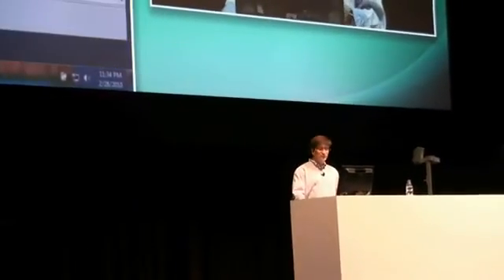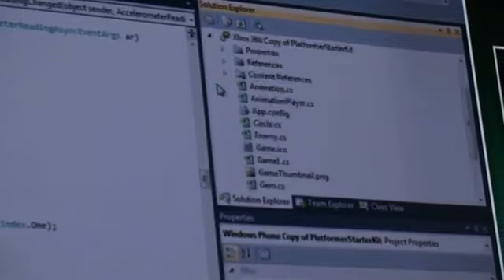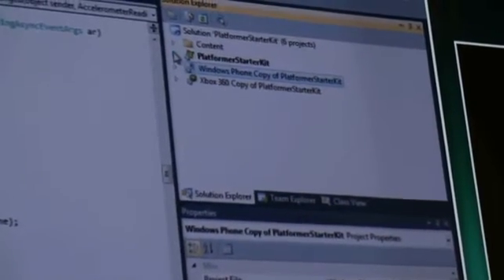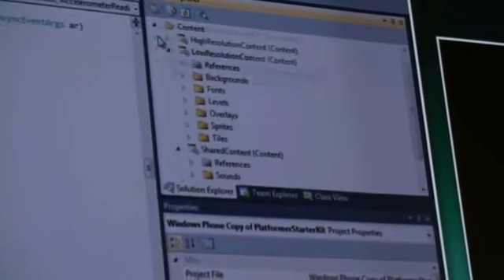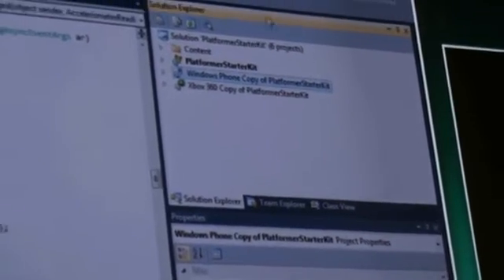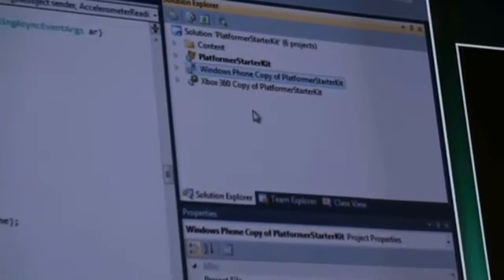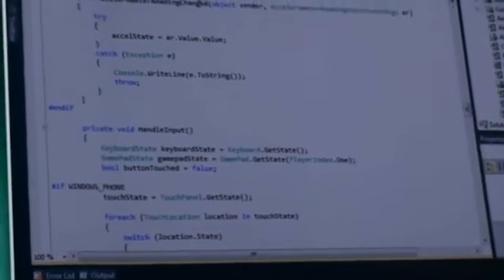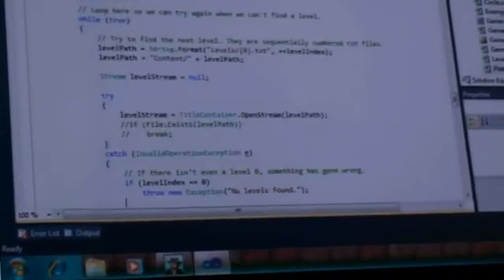xna 4.0 Eric Rudder Playing Indiana Jones On Stage